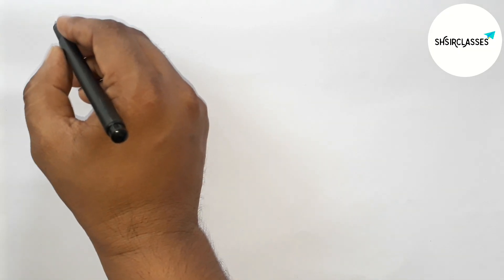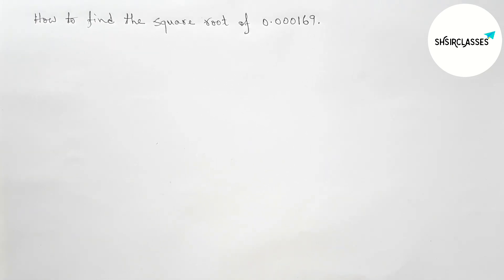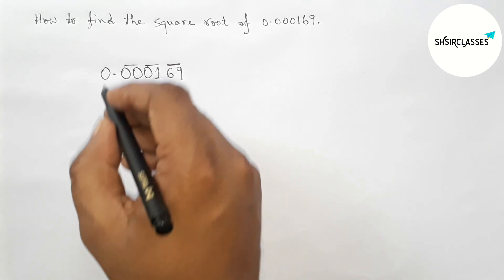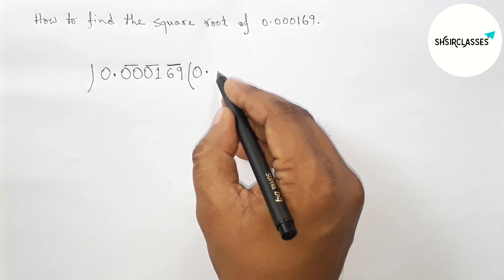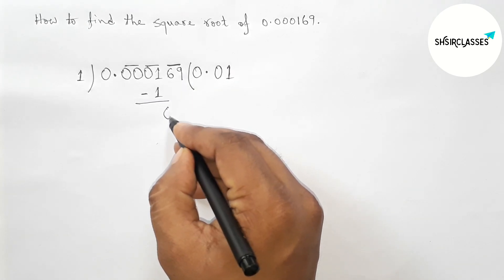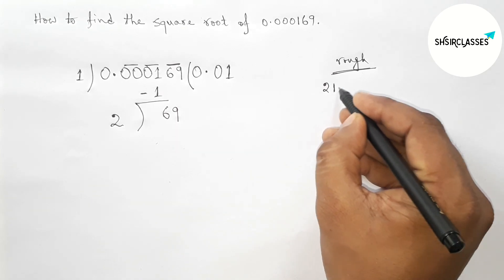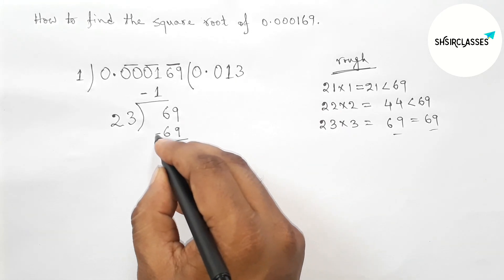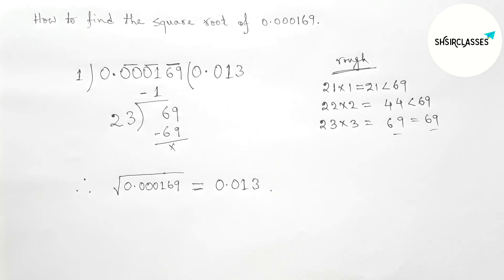Find square root of 0.000169 in easy way. √0.000169=?.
In Easy Way how to find the square root of 0.000169. √0.000169=?. @SHSIRCLASSES.